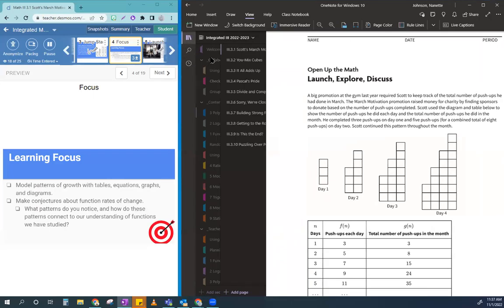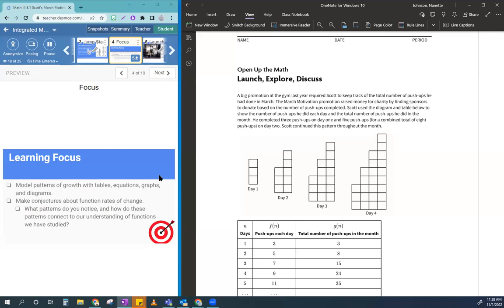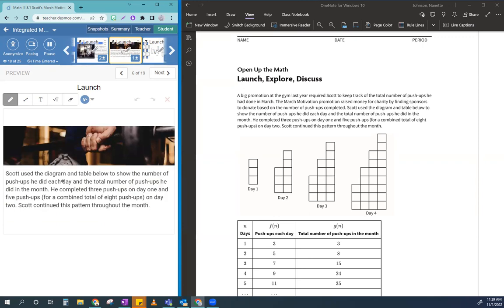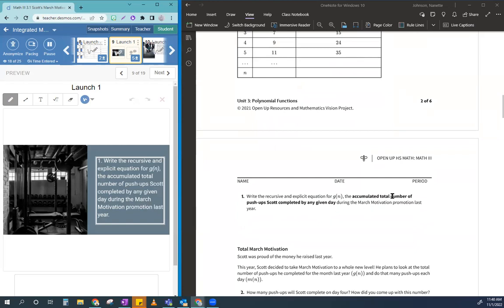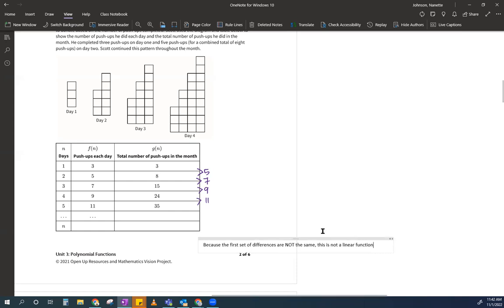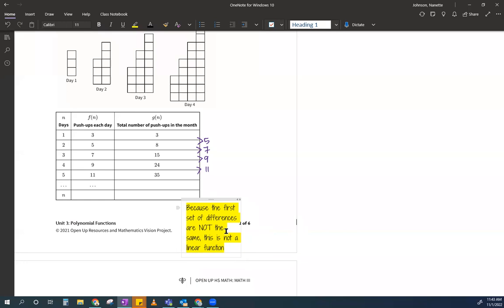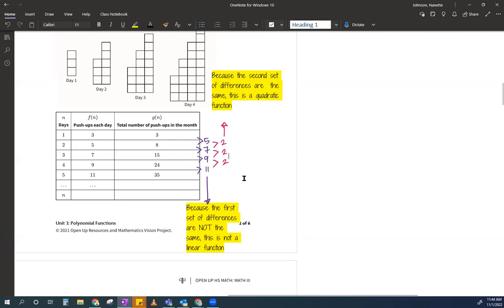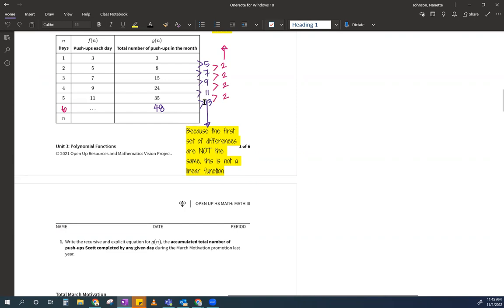Linear vs Quadratic Functions Using Differences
Math III
3.1 Lesson 1-2

Learning Focus
Model patterns of growth with tables, equations, graphs, and diagrams.

Make conjectures about function rates of change.

What patterns do you notice, and how do these patterns connect to our understanding of functions we have studied?